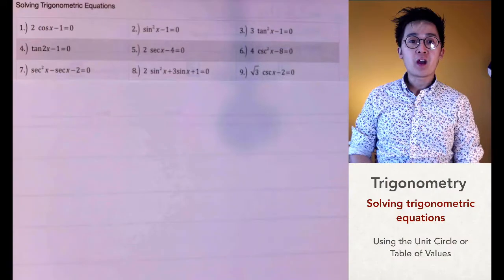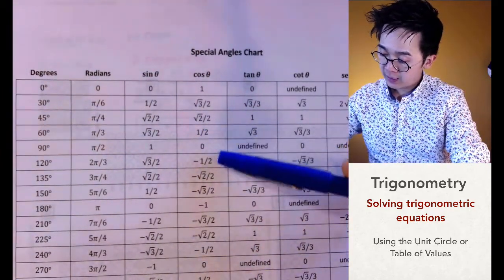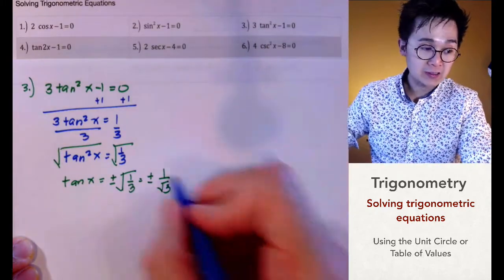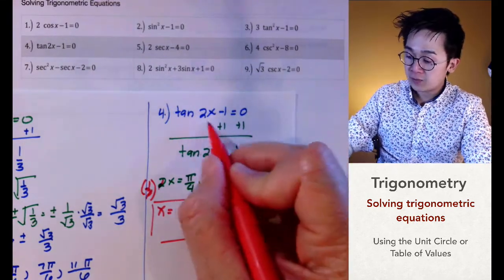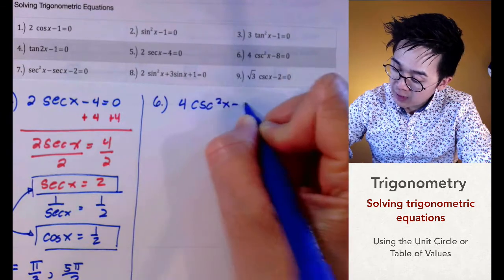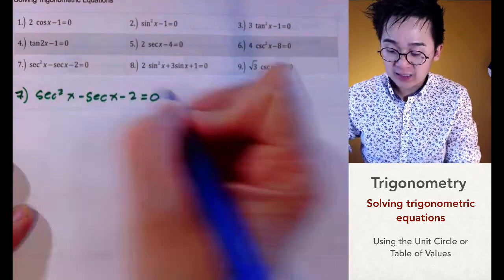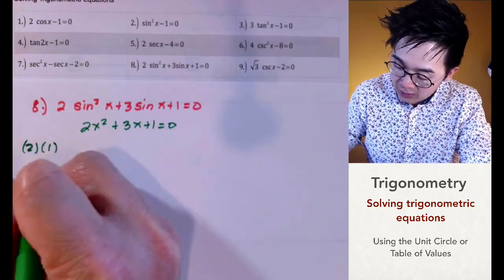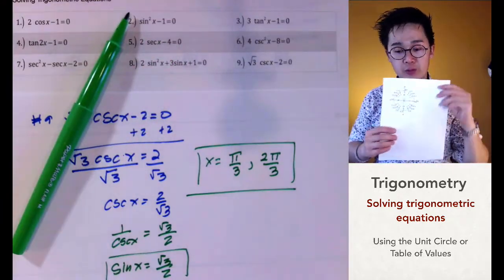How to Solve Trigonometric Equation Using the Unit | Pre-Calculus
Learn How to Solve Trigonometric Equation Using the Unit Circle (trigonometry) step by step in this free math lesson from Numberbender.